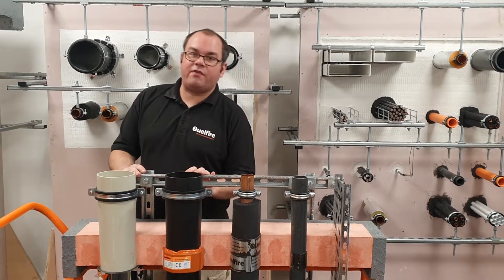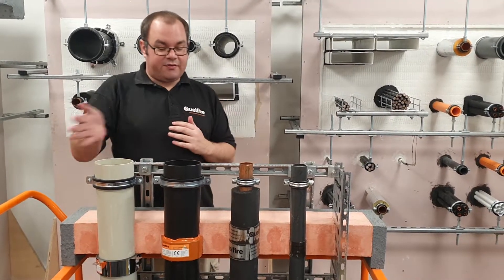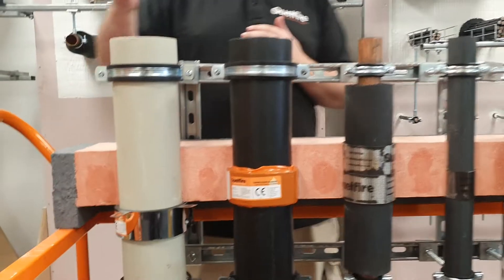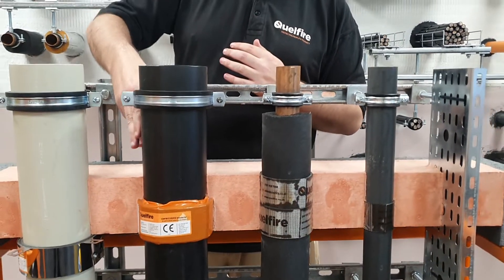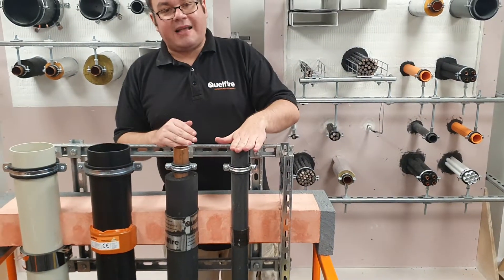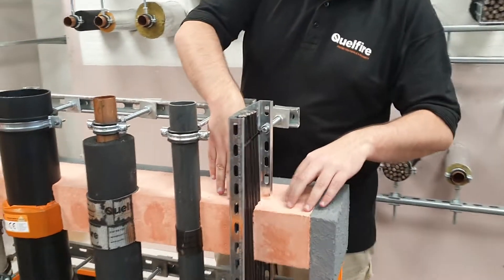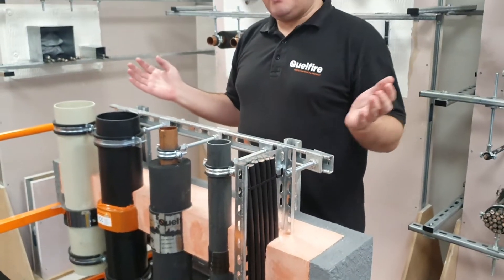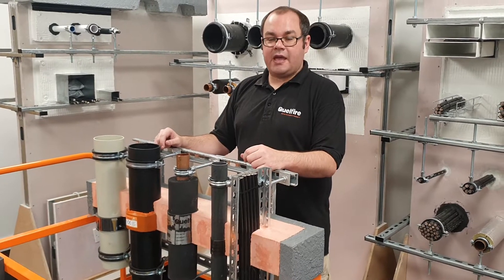Firestopping Tested Detail: QF2 Compound Service Penetration Details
Alec Purdie (Technical Manager) demonstrates various compound details, including the QWR Fire Collar and QWW Wrap for plastic pipes. Additionally, we've highlighted two applications utilising our QuelCoil Wrap: one for a plastic pipe and another for an insulated metal pipe. Lastly, we have cables on cable trays where the compound is poured directly to the service penetration.